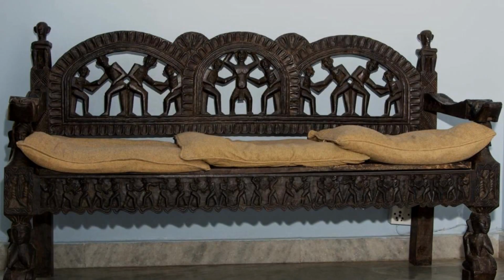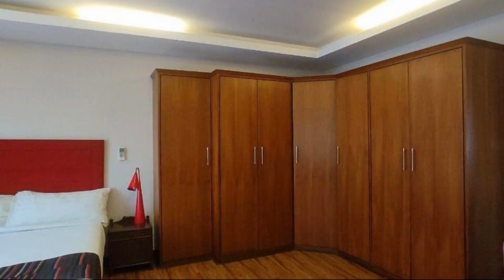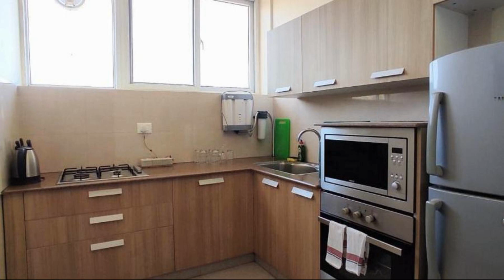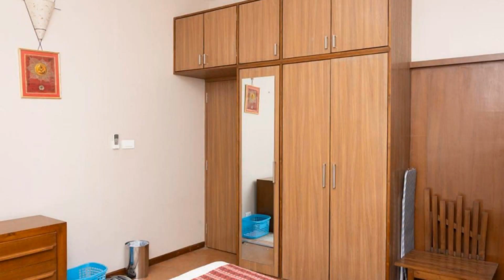Shaligram Hotel & Spa, Patan, Nepal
About Property:
You're eligible for a Genius discount at Shaligram Hotel & Spa! To save at this property, all you have to do is sign in.
Shaligram Hotel is spread across 2 acres and is located in Patan. It is just 1.2 km from the famous Patan Durbar Square. Mannys Eatery the on-site restaurant serves a variety of fusion cuisine.
Each air-conditioned room here will provide you with a cable TV. Complete with a refrigerator, the dining...
Property Type: Hotel
Address: Jawalakhel, Lalitpur, 44600 Patan, Nepal
Searching For
1. Shaligram Hotel & Spa - Patan - Nepal
2. Shaligram Hotel & Spa - Patan - Nepal Address
3. Shaligram Hotel & Spa - Patan - Nepal Rooms
4. Shaligram Hotel & Spa - Patan - Nepal Amenities
5. Shaligram Hotel & Spa - Patan - Nepal Offers and Deals
Audio Credit:
Track Title: Blank Slate
Artist: VYEN